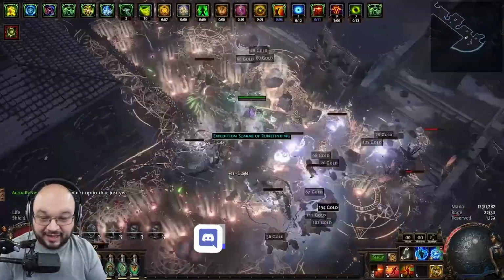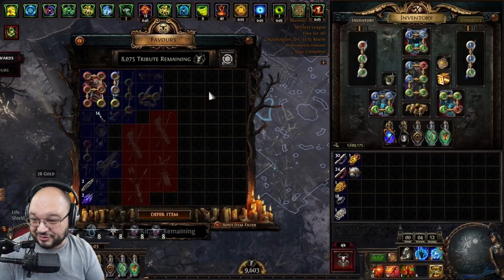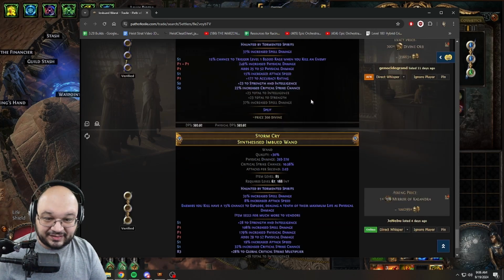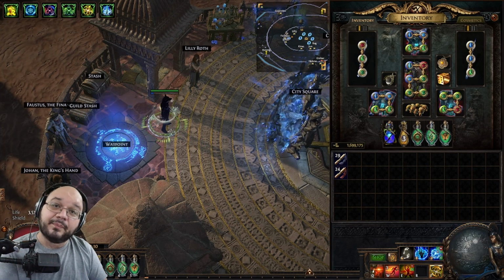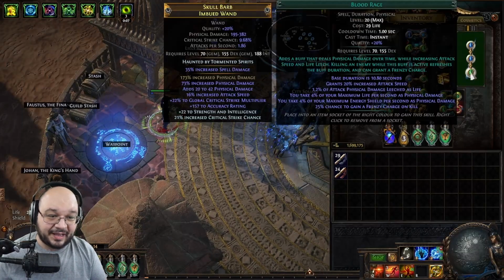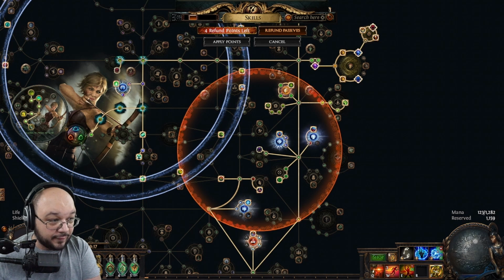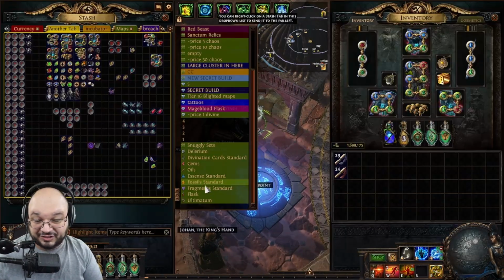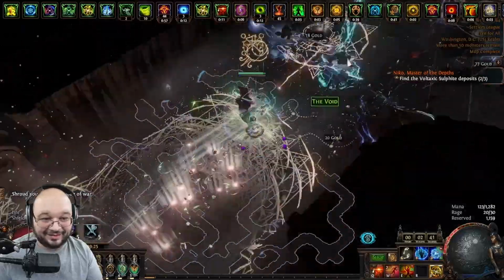[POE 3.25] Kinetic Blast Of Clustering Deadeye - Quick Mapper With High Item Rarity - Build Showcase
Kinetic Blast of Clustering Deadeye is one of the fastest craziest mappers I have played in a while. If you love quick clear speed and a ranged playstyle with magic find this is the build for you!

A big shoutout to my friends Saks, MB3, Bubbles, SnugglyRhino for doing all they did on this build and being an awesome group of guys to work with. Playing with and crafting with you guys has been a pleasure!

A link to all the Deadeyes featured in this video SHOUTOUT TO THE HOMIES PLAYING THE BUILD

A link to the timeless jewel calculator already setup for you

00:00 - Introduction
01:00 - Rogue Exile 80% Deli Titanic Map
05:30 - Palsteron Video!
07:05 - Showcasing the Deadeyes
08:30 - Gear and Gems
17:14 - Skill Tree
24:45 - Tier 17 Deli Map
28:00 - Closing